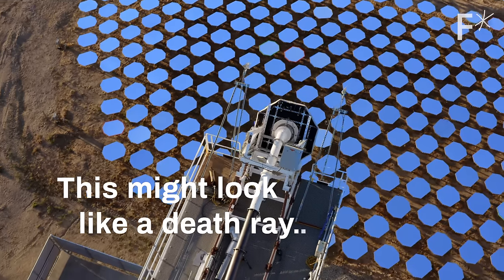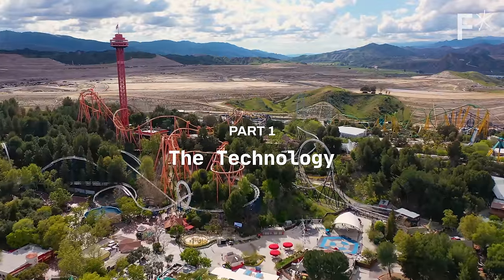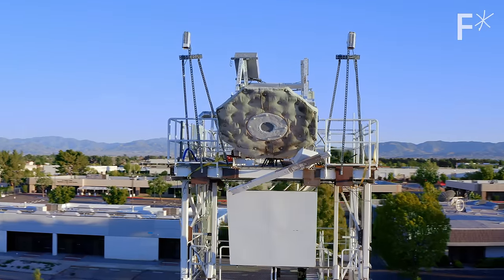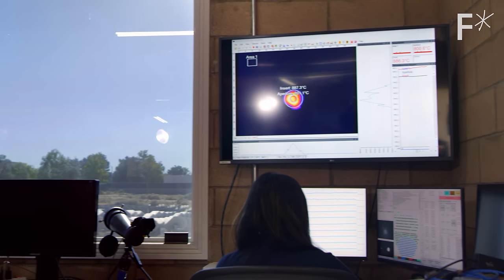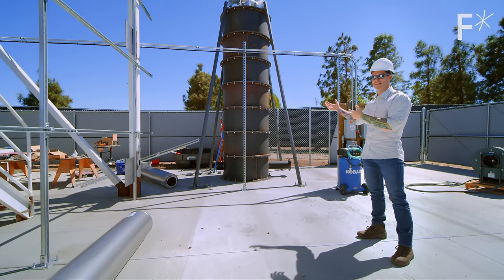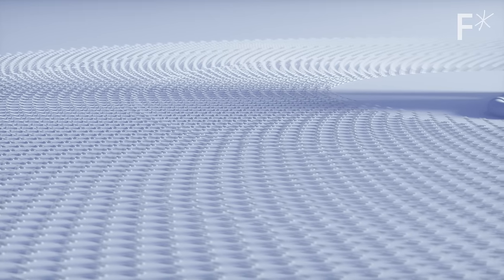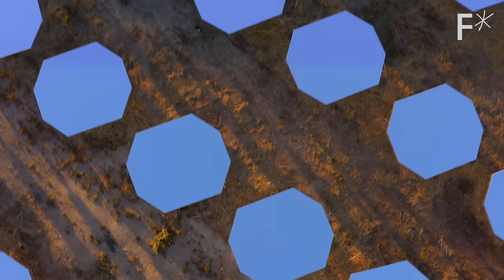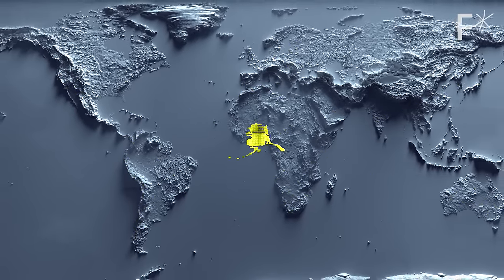How mirrors could power the planet... and prevent wars | Hard Reset by Freethink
Concentrated solar power might just revolutionize the energy sector as we know it.

0:00 Introduction
1:09 The Technology
5:08 The Difference vs. Traditional Solar
7:03 The Potential Impact

Concentrated solar power is produced using a large amount of mirrors which are angled to reflect the sunlight onto a large solar receiver. Aside from being clean energy, one of the most promising advantages of CSP is that it can generate transportable energy for use far beyond where it was harvested.

The idea of concentrated solar power isn’t new — the first commercial plant was developed in the 1960s. But a company called Heliogen has found a way to make the process of reflecting and storing sunlight much more accurate and efficient. And soon, it might be more cost-effective than fossil fuels.

If adopted globally, this could lead to a hard reset in the manufacturing industry, not to mention prevent wars over oil and mitigate climate change.

See the full article on concentrated solar power and Heliogen

Follow Freethink.